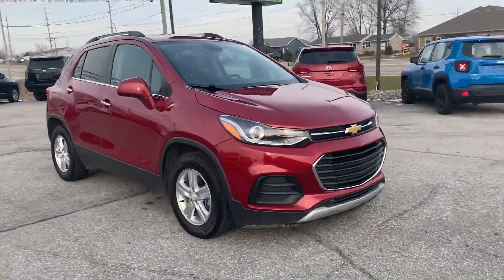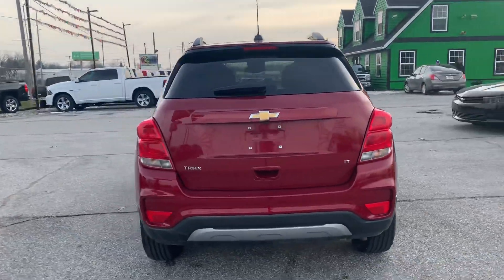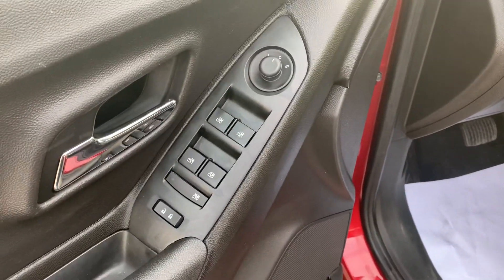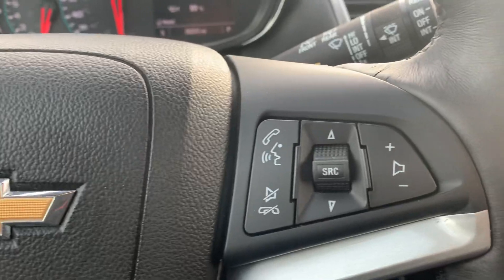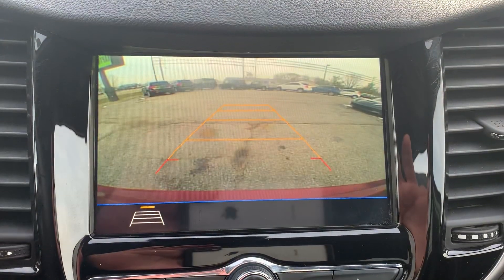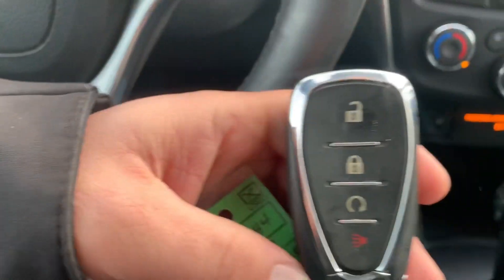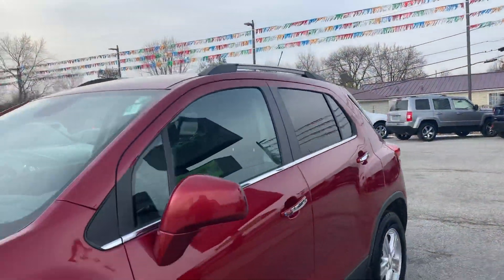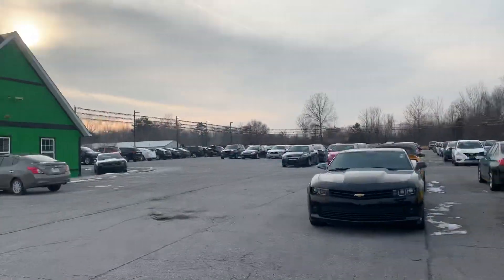2018 Chevrolet Trax Fort Wayne, IN 46818